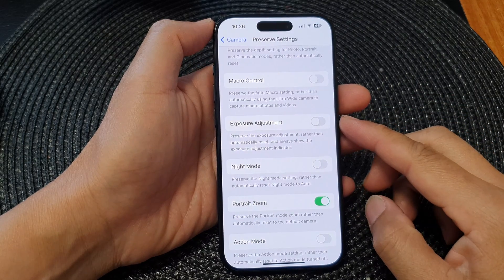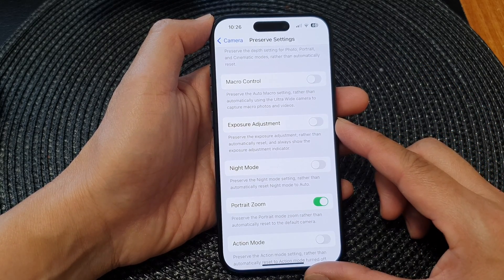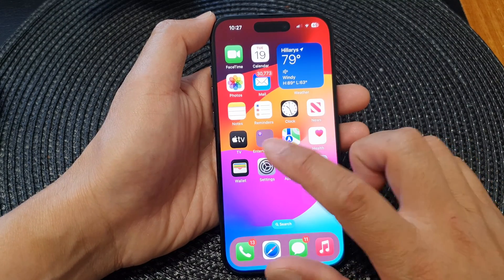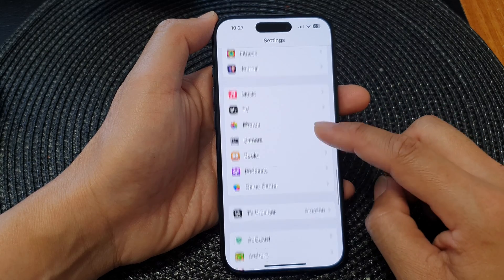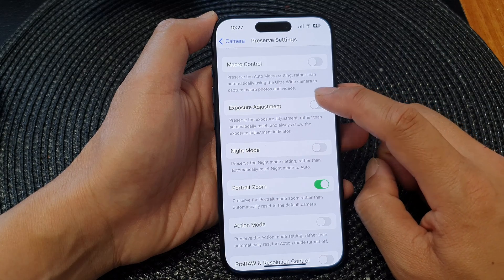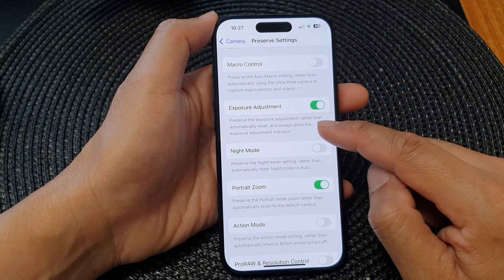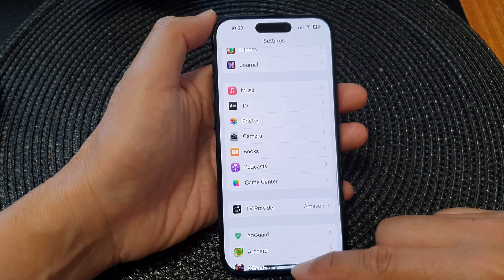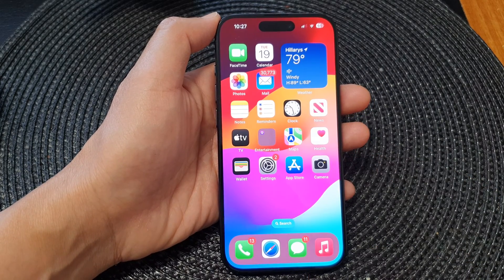iPhone 15/15 Pro Max: How to Turn On/Off Camera Preserve Exposure Adjustment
Welcome to our latest tutorial! In this video, we'll guide you through the process of turning on/off the Camera Preserve Exposure Adjustment feature on the iPhone 15 series running iOS 17. Managing exposure is key to capturing stunning photos and videos, and we'll show you how to customize this setting to suit your preferences.